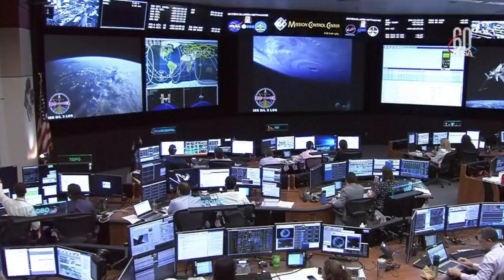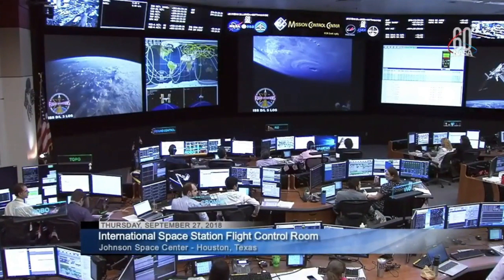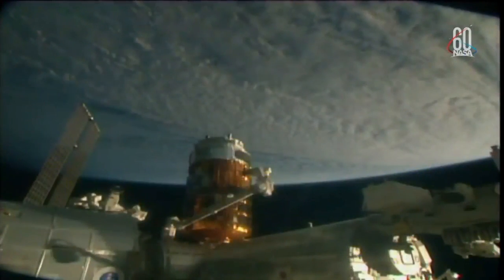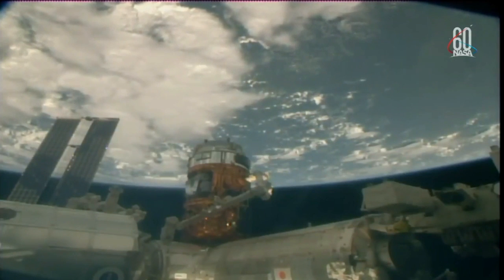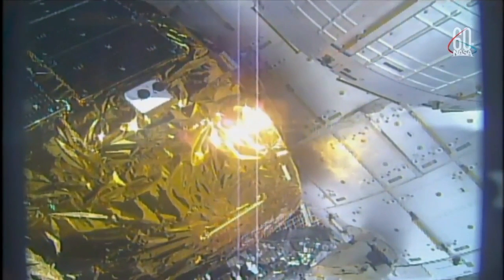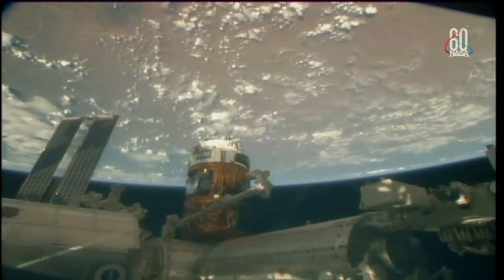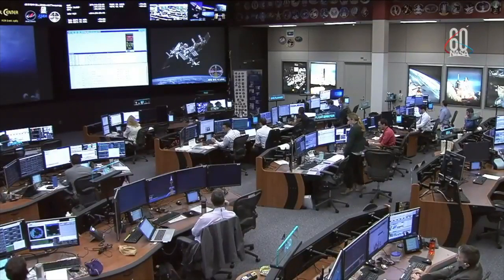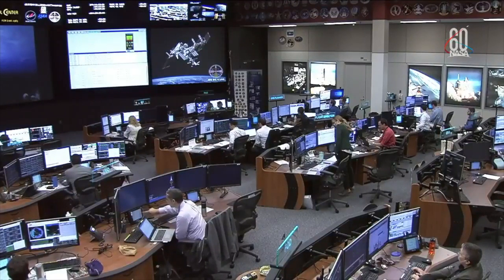HTV-7 berthing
JAXA’s H-II Transfer Vehicle “KOUNOTORI7” (HTV-7) was berthed to the Harmony module of the International Space Station on 27 September 2018, at 14:09 UTC (10:09 EDT). JAXA’s H-II Transfer Vehicle “KOUNOTORI7” (HTV-7) was captured with the International Space Station’s robotic Canadarm2 by NASA astronaut Drew Feustel, on 27 September 2018, at 11:34 UTC (07:34 EDT). The HTV-7 cargo spacecraft was launched by JAXA’s H-IIB Launch Vehicle No. 7 (H-IIB F7) from the Yoshinobu Launch Complex, at JAXA’s Tanegashima Space Center, Japan, on 22 September 2018, at 17:52 UTC (23 September 2018, at 02:52:27 Japan Standard Time – JST). HTV-7 is loaded with over five tons of science and supplies, including the new Life Sciences Glovebox and a half dozen lithium-ion batteries to upgrade the station’s power systems.